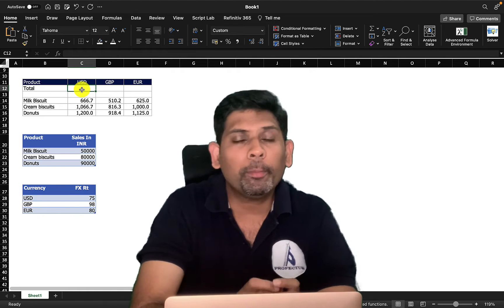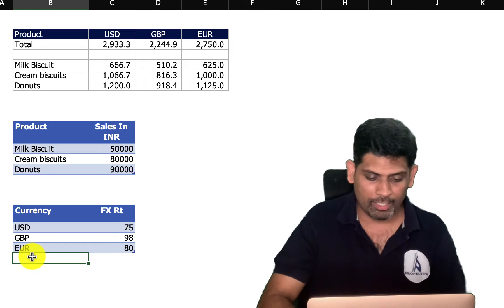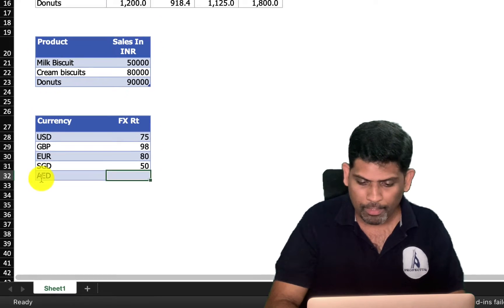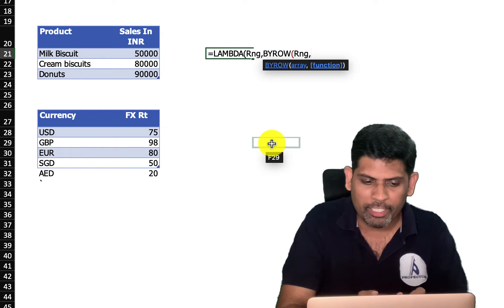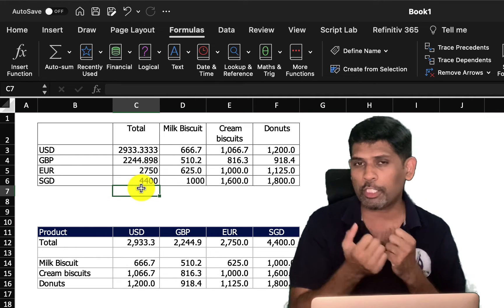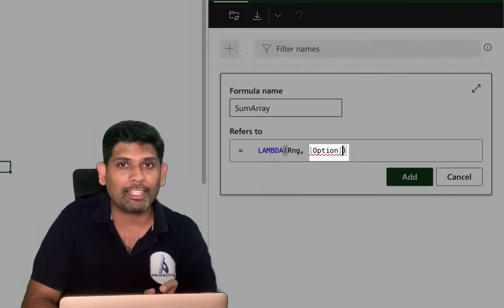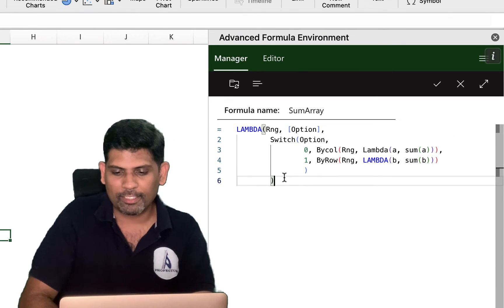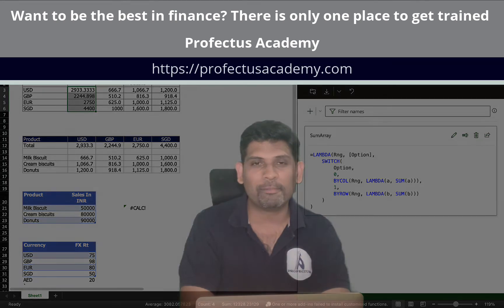When and how to use ByRow and ByCol functions in MS Excel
In this video, you will understand the proper use case for ByRow and ByCol functions that are now available in Production stage in MS Excel 365.

You will also learn the following:
- The correct syntax for these functions
- Calculating column or row wise sum, average or count of a dynamic array
- Wrapping the functions inside a super function ( SumArray)
- Introduction to Switch function
- Introduction to Advanced Formula Editor
- The underlying files is available for use in the following location: